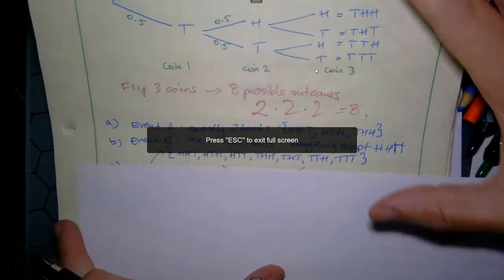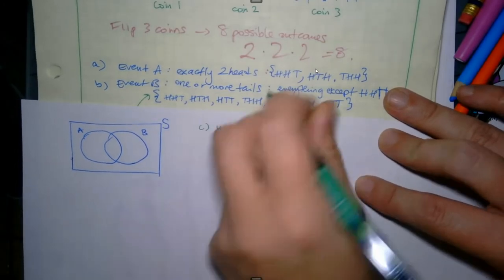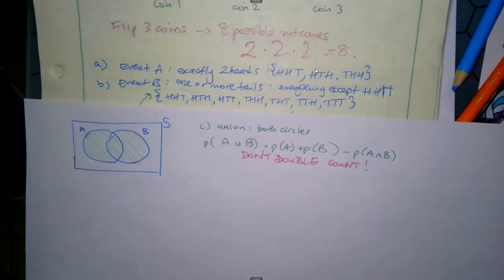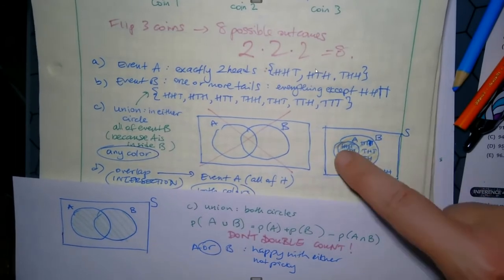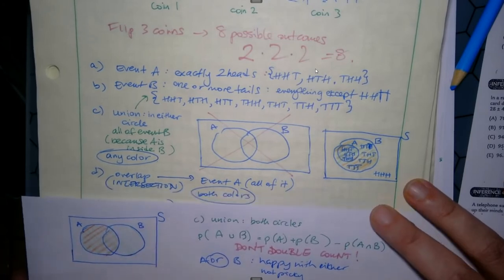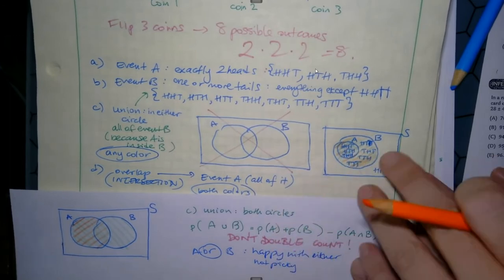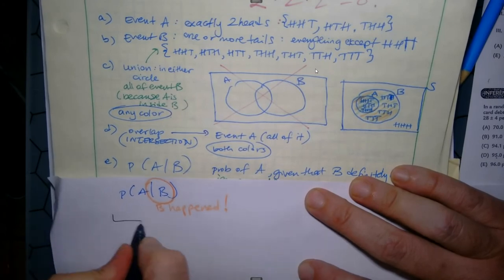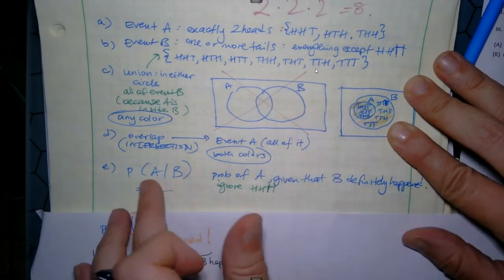5.2 Sample Space of flipping 3 coins and assorted Qs part 2